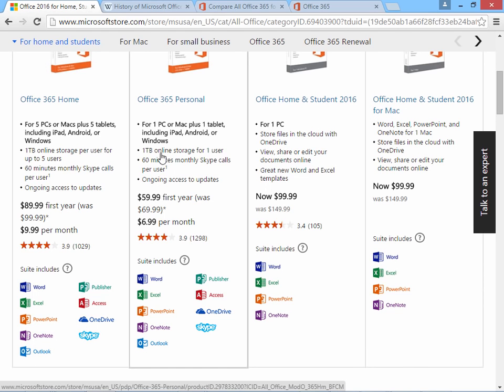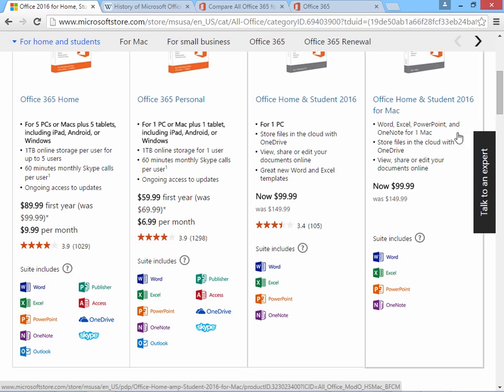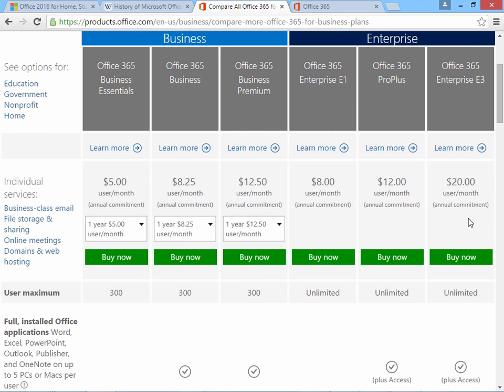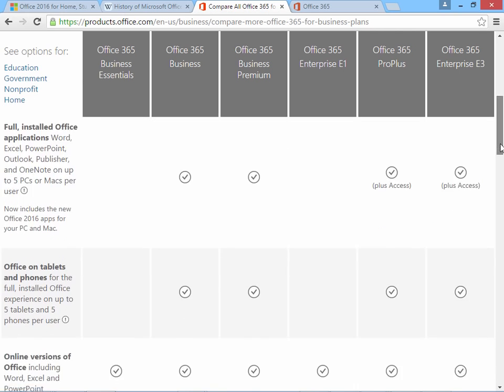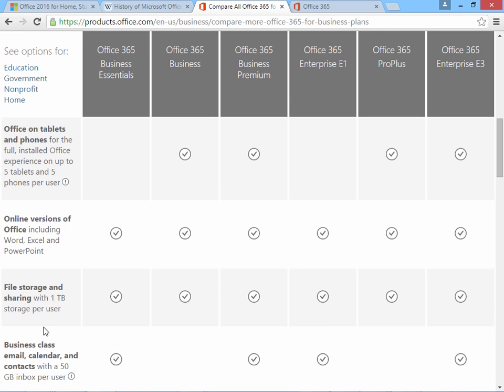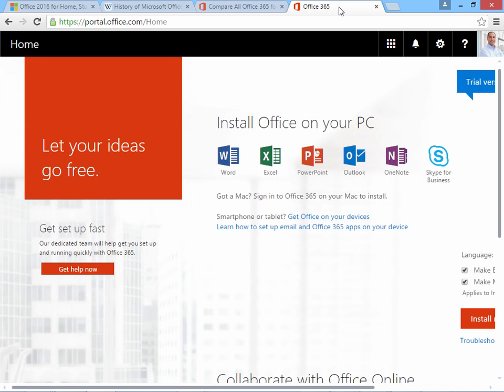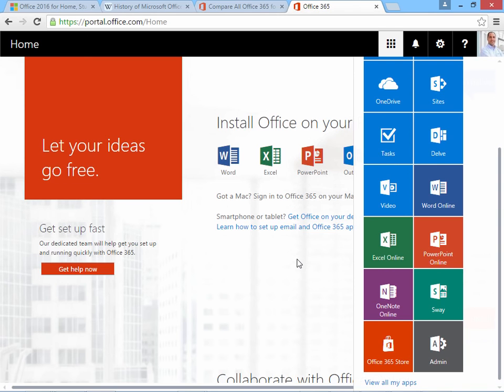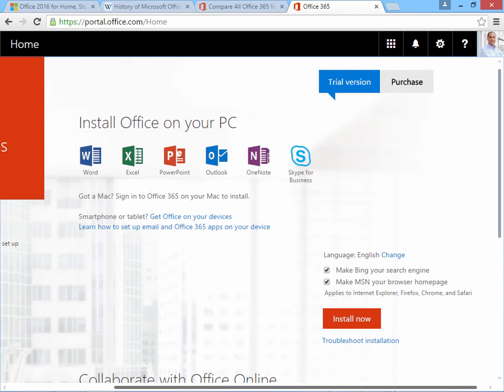The Difference Between Office 2016 and Office 365